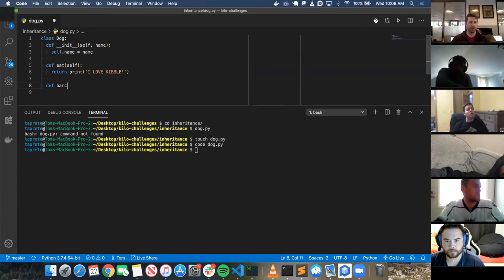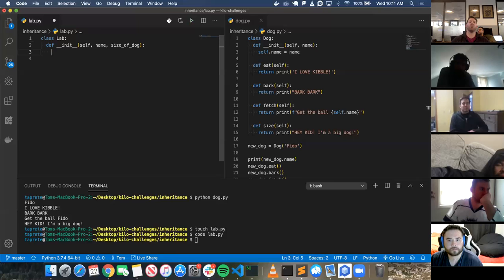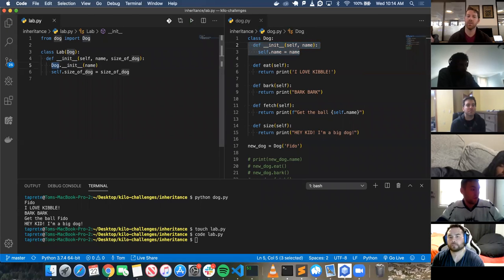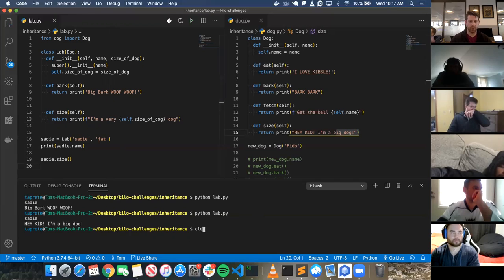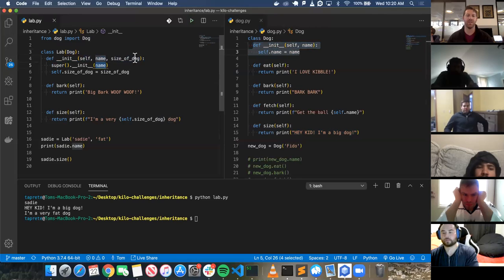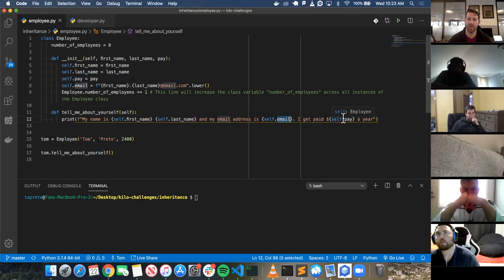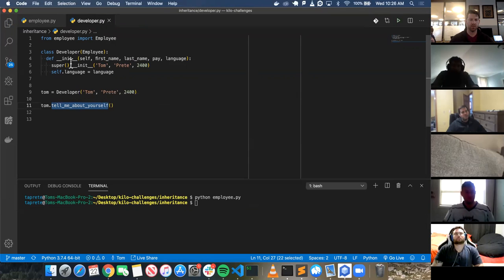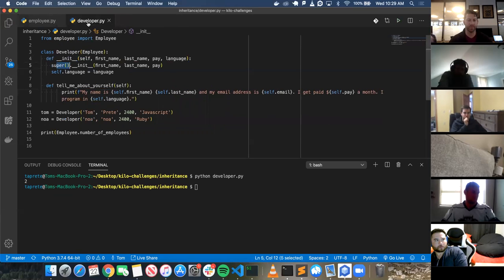W3D3: Inheritance (4 of 4)